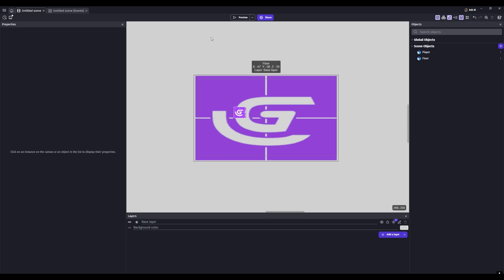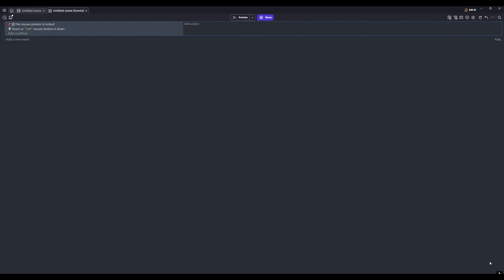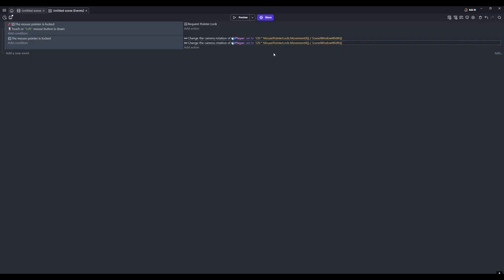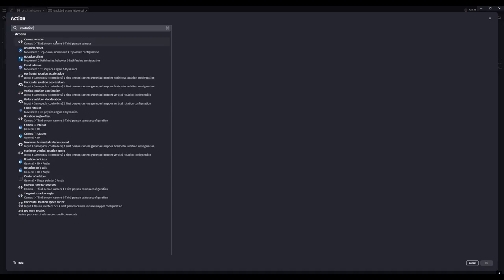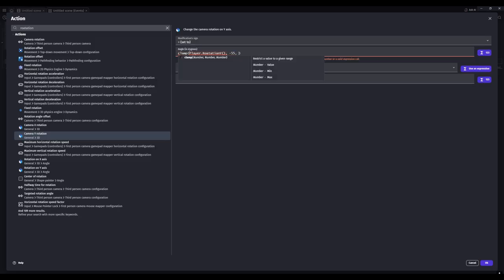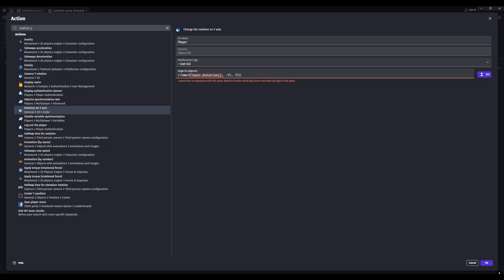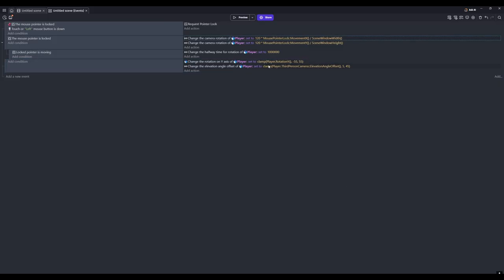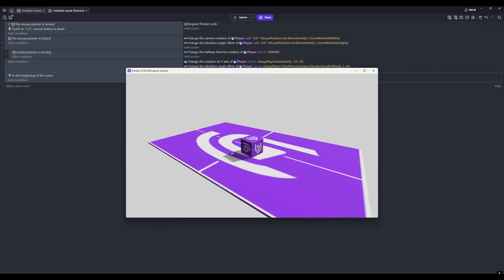How To Make A THIRD PERSON Camera In GDevelop 3D!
This video I show you how to make a third person camera in the awesome no code engine gdevelop!